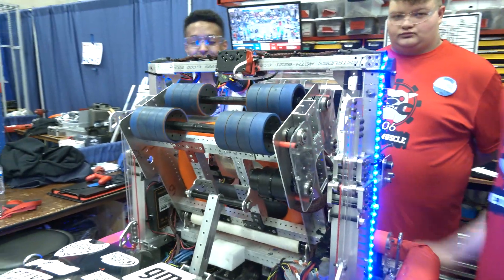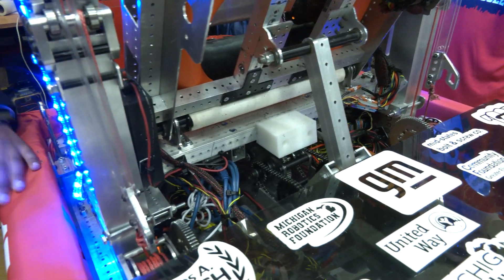Behind the Bumpers | 1506 Metal Muscle | CRESCENDO FRC Robot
2023 MSC Champions 1506 Metal Muscle was a top contender coming into Kettering with their great speaker shooter, implementation for the trap plus more on their dashboard and driver feedback on Behind the Bumpers.